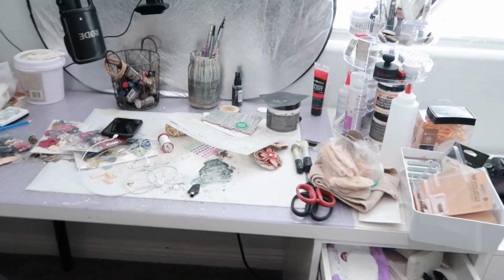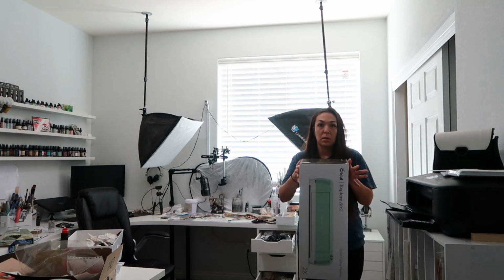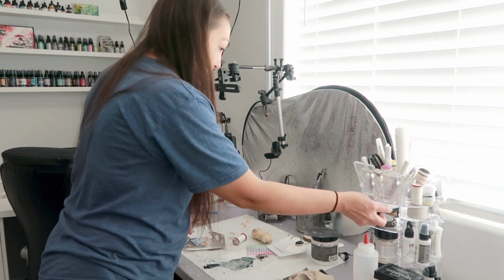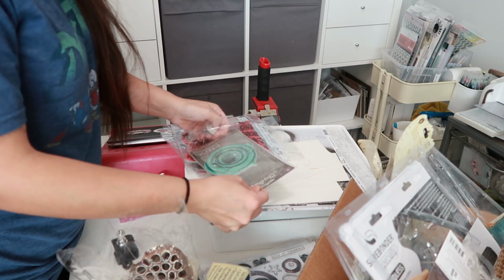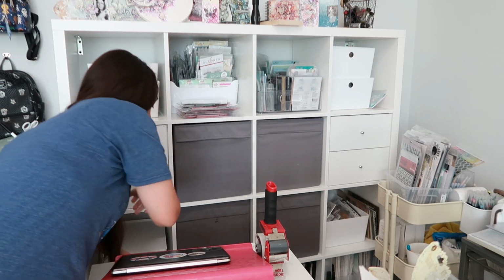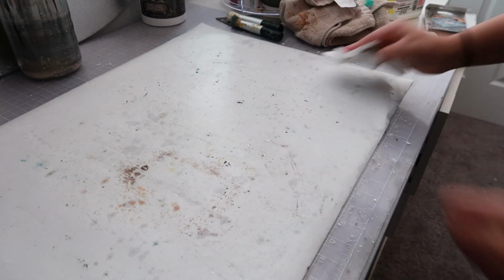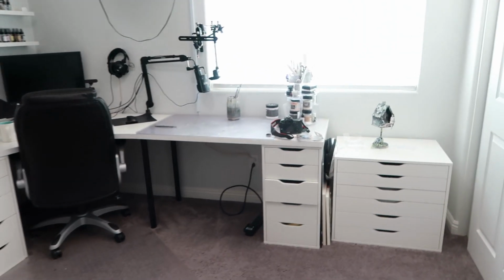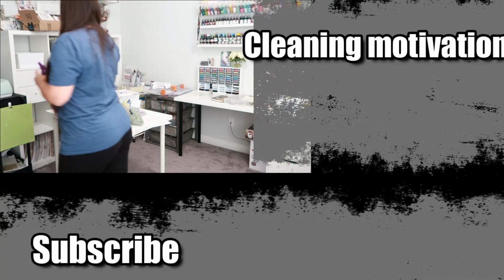ORGANIZATION TIPS For Your Craft RoomThat Work!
Are you un-motivated to clean up your craft room? Do you get overwhelmed looking at the huge mess? This video is FOR YOU! I share my best tips to help motivate you to get in your craft room and tackle the mess. I even share some tips that will help with organizing your craft room.
Favorite places to shop
Some music came with the purchase of Filmora